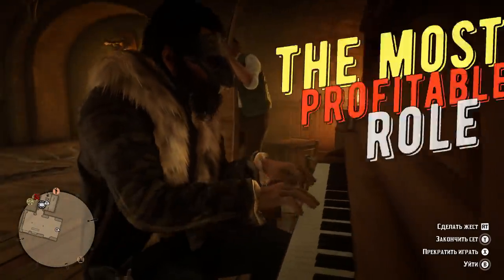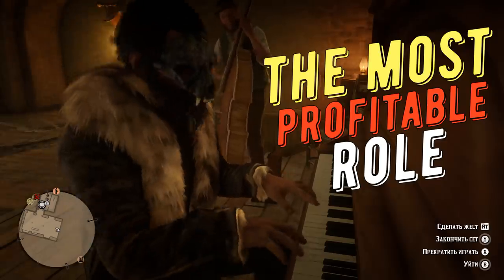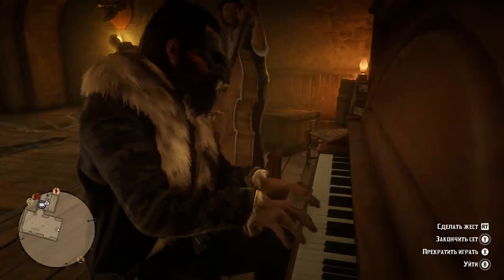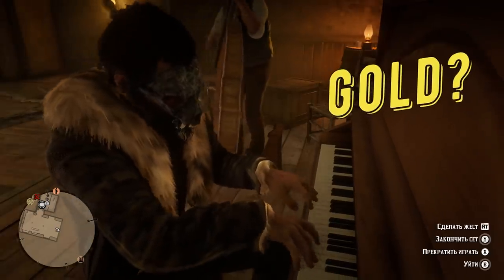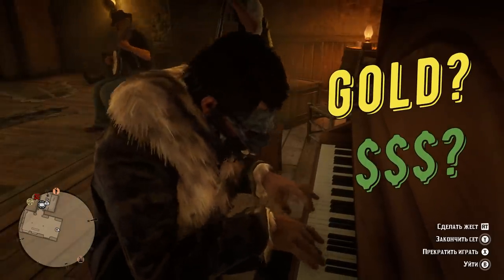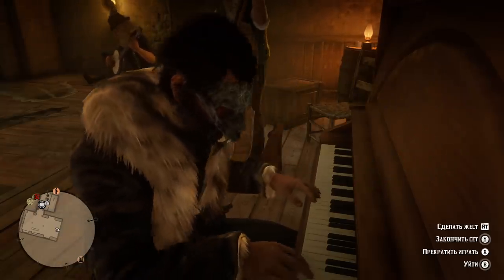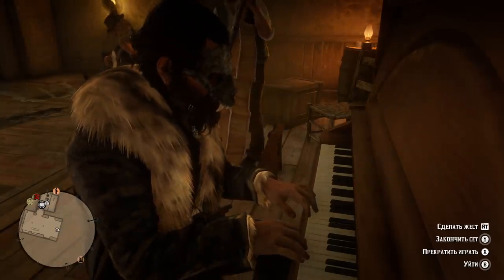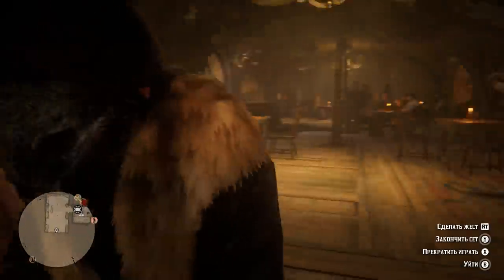The most profitable role in red dead online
Which is the most profitable role in red dead online? What role is the best in rdr 2 online to earn maximum gold, money or exp? In this video we will see the expected profit for each rdr 2 online role: collector, bounty hunter, trader and moonshiner role in red dead online.
0:28 Collector role in red dead online
3:47 Bounty hunter role
6:49 Moonshiner role in rdr 2
9:51 Trader role in RDO
14:25 The best roles in red dead online